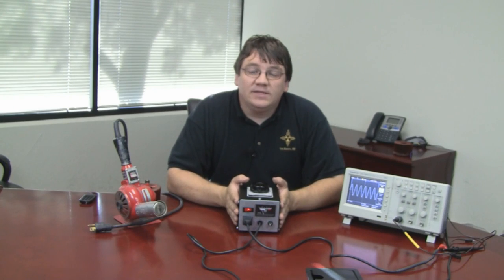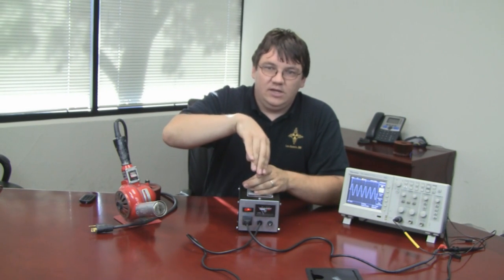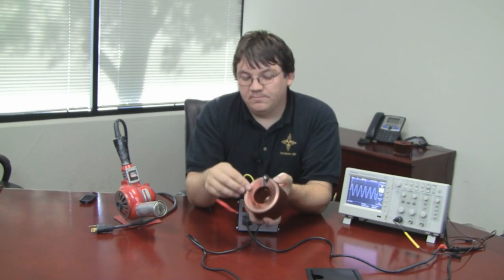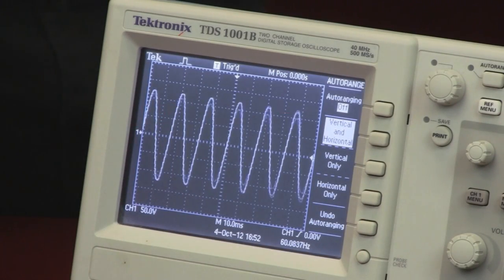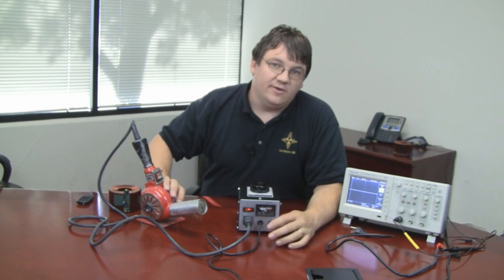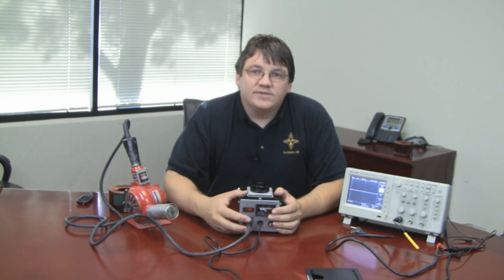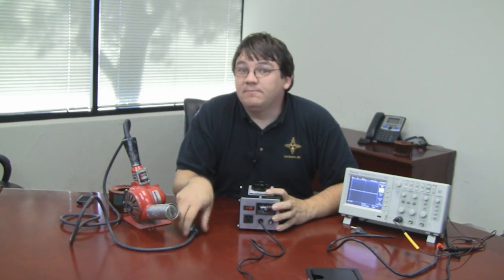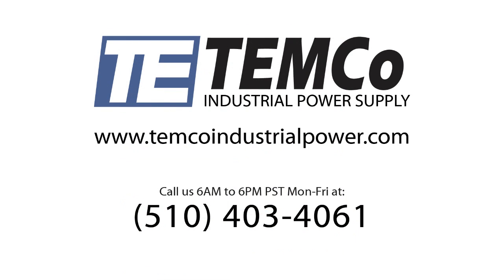What is a VARIAC? Variable transformers explained - applications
What is a VARIAC, what are common applications that use variable transformers, and how is TEMCo's own VARIAC model unique?

TEMCo offers many related products including: Soft Starters, Transformers, Electric Motors, Phase Converters, and more.

If you'd like to speak with an application engineer or a sales associate, we'd love to hear from you!